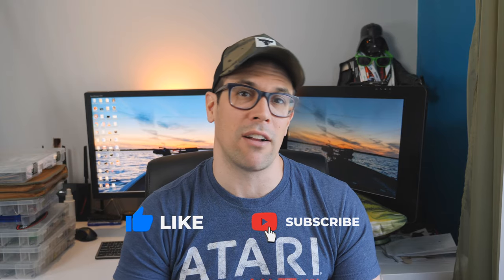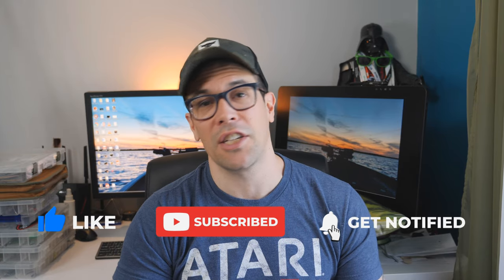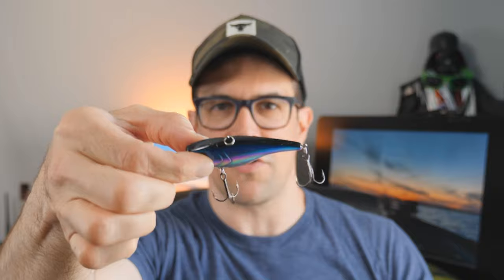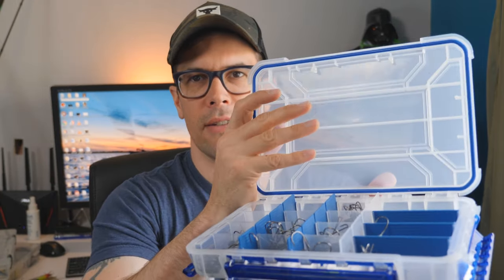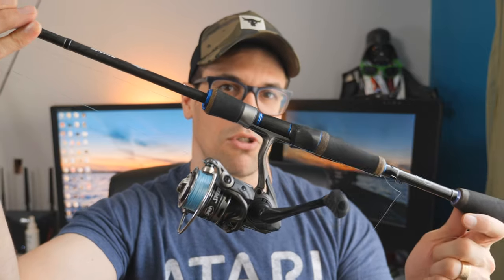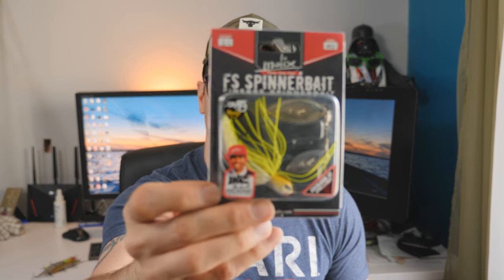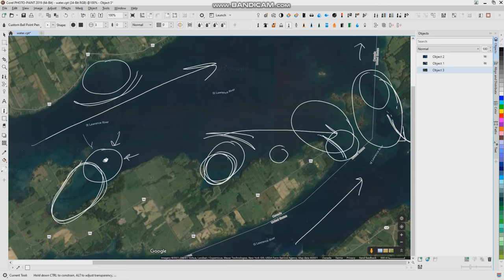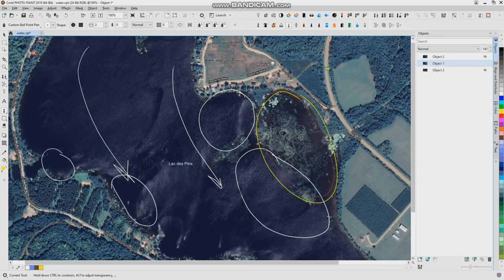The BEST BAITS for Spring Smallmouth Bass + Where to Use Them!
It's time to talk smallmouth bass and the BEST baits for spring smallmouth bass that you should be throwing RIGHT NOW to LOAD THE BOAT on smallies!  Not only do we talk about the best baits, but I'll give you the details on how to use them and where to use them based on water temperatures and key behaviors of smallmouth bass in pre-spawn and spawning patterns.  This video is LOADED with everything you need to know to catch smallmouth bass all spring and early summer, including some satellite image examples.

You can apply these tips and baits to both rivers and lakes that hold smallmouth bass and I'll even go over some common errors anglers make when looking for smallies in the spring.  I hope you enjoy today's video and be sure to let me know your favorite tricks and baits for springtime smallmouth!

(¯`·._.· BAITS AND GEAR FROM THE VIDEO ·._.·´¯)

✅ Zman TicklerZ
✅ Strike King KVD J300 Deep Jerkbait Crystal Shad
✅ ZMan Chatterbait Black and Blue
✅ Jackall Cross Tail Shad in Watermelon: h
✅ Strike King KVD Perfect Plastics Dream Shot
✅ Lunkerhunt Lunker Stick in Pumpkin Nitro Tip Color
✅ Yamamoto 5" Senko Pumpkin black flake
✅ Strike King Red Eye Shad Lipless Crankbait Orange Craw

(¯`·._.· LINKS & RESOURCES FROM THE VIDEO! ·._.·´¯)

Thank you so much for your support everyone!  As always, you are more than welcome to share feedback or ask questions in the comments below and please be sure to smash the like button, subscribe to the channel and ding the bell for more juicy vids!

Tight lines my friends :)

(¯`·._.· CHAPTERS ·._.·´¯)

0:00 Introduction!
2:33 BIG Mistake!
3:30 Key Water Temperatures!
5:30 Where to Fish!
11:00 BEST BAITS!
24:00 Looking at Maps!
30:13 Final Thoughts!

(¯`·._.·(¯`·._.·(¯`·._.· FUN STUFF! ·._.·´¯)·._.·´¯)·._.·´¯)

( •_•)/⌐O-O
(⌐O_O)